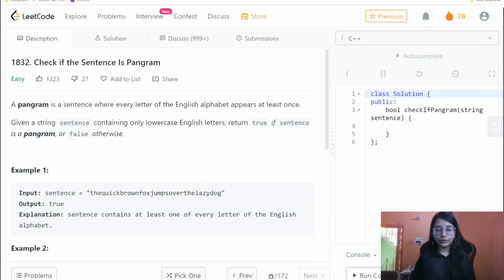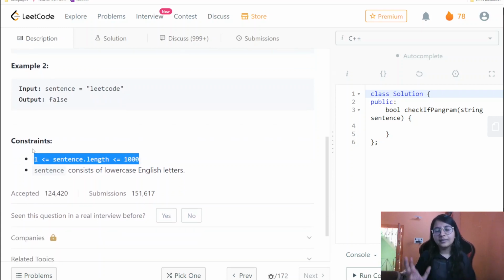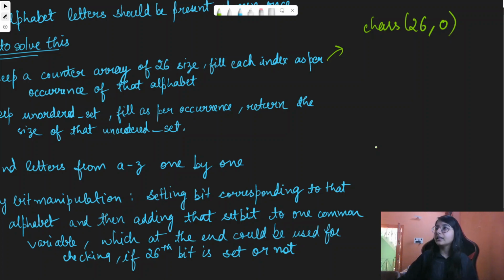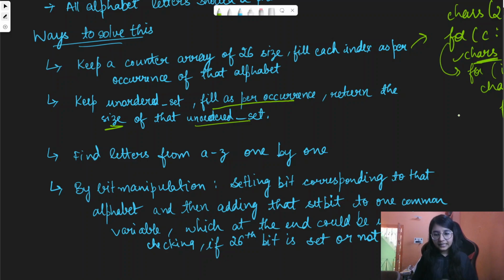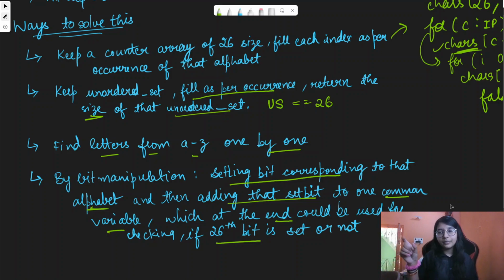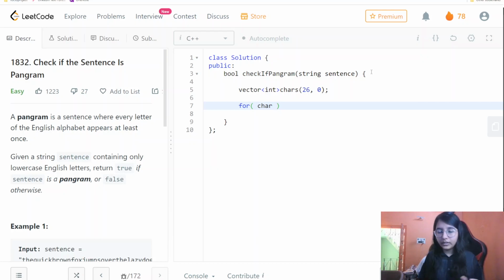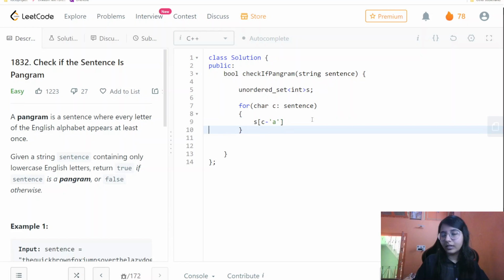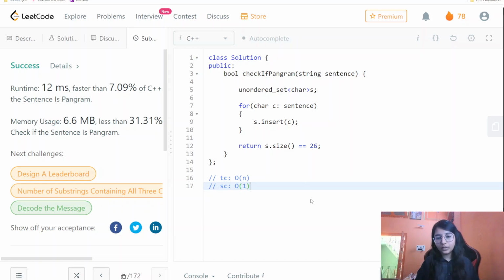1832. Check if the Sentence Is Pangram ||Leetcode Daily Easy || Array|Hashset|Bit Manipulation|| CPP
In this question I have explained about:
✔ Explained array as a counter method
✔ Explained hashset method
✔ Explained bit manipulation method